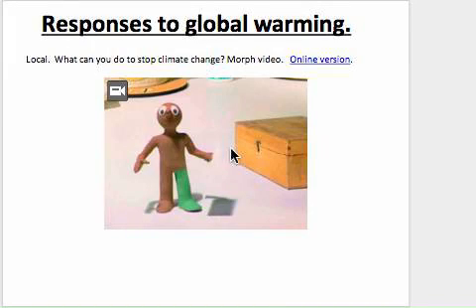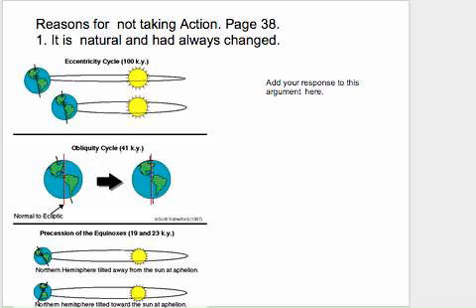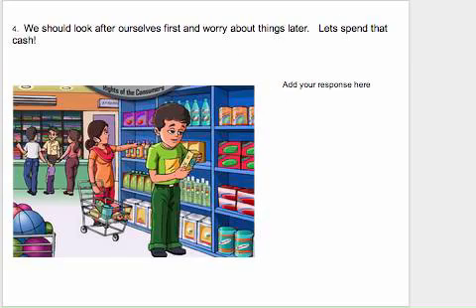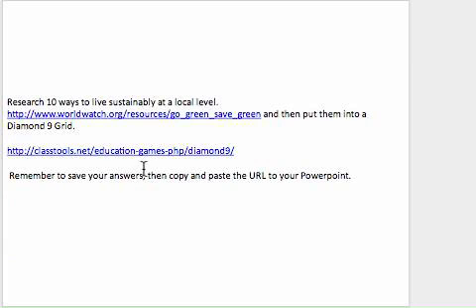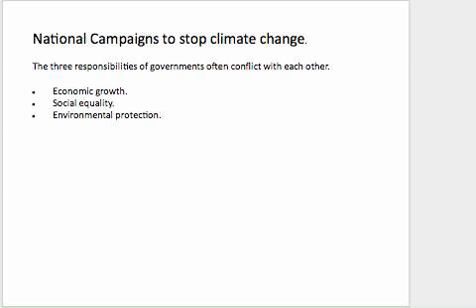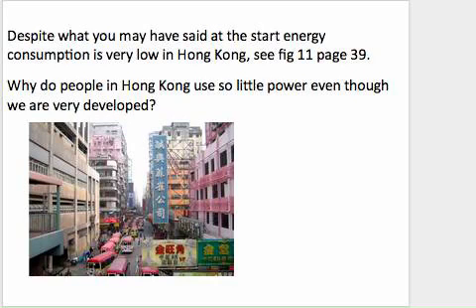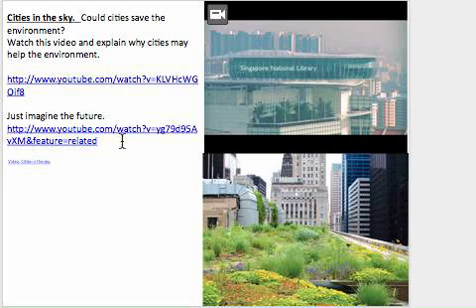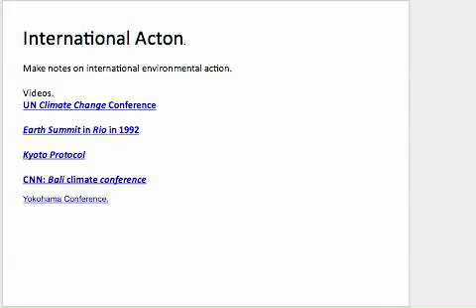responses to global warming